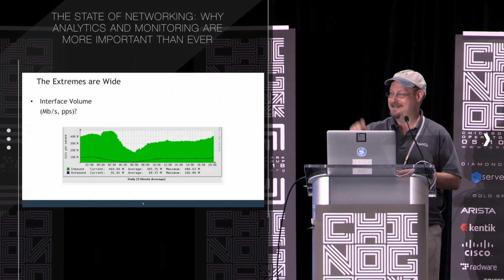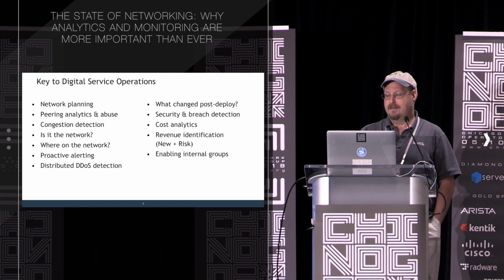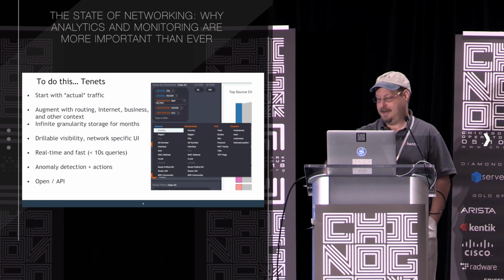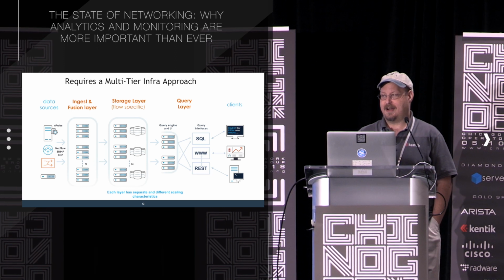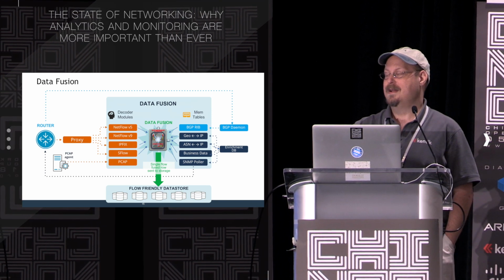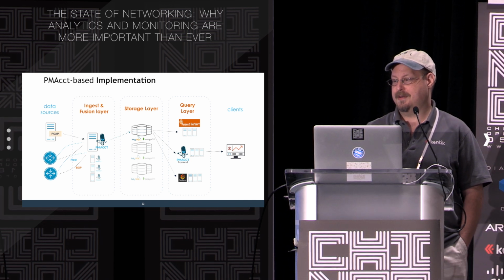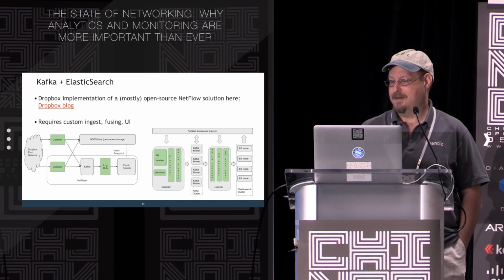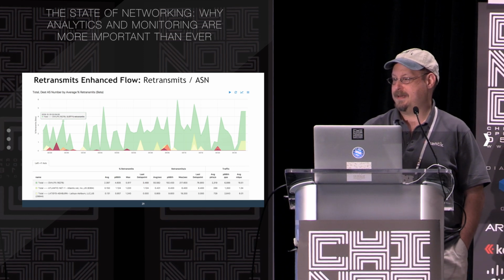The State of Networking: Why Analytics and Monitoring are More Important Than Ever – Avi Freedman